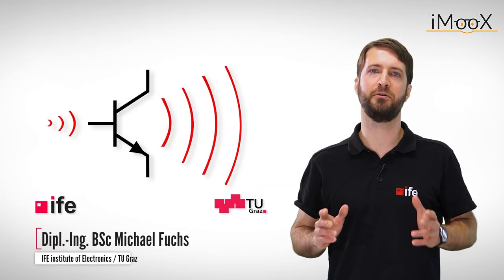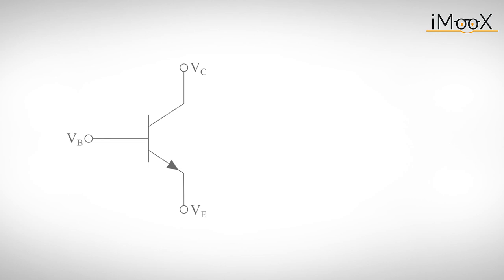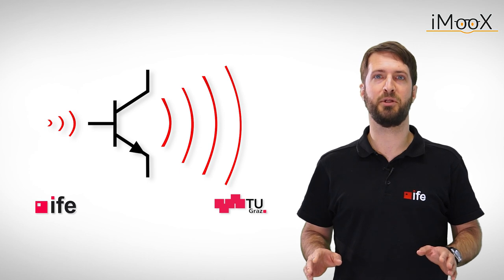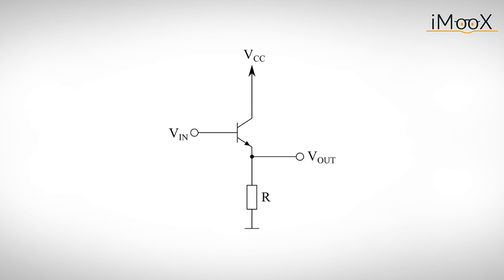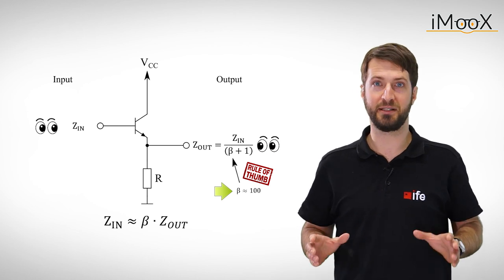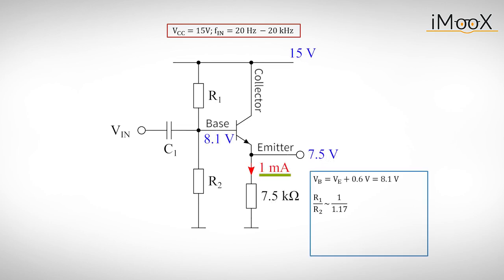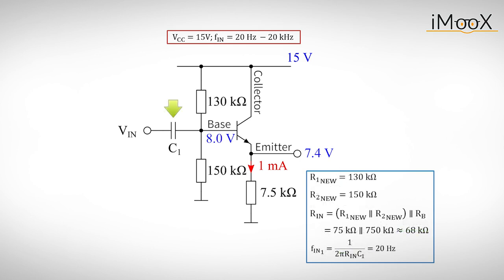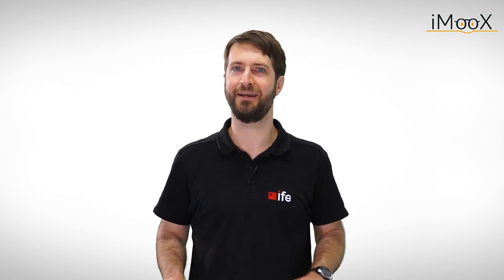The Transistor as an Amplifier - Emitter Follower, Common Emitter Circuit, Design Example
This tutorial deals with the very basics of transistor amplifiers. Starting with different types of transistors, the video focuses on the Bipolar Transistor and gives a design example for an emitter follower.

Chapters:
00:00 - Intro
01:11 - Types of Transistors
01:28 - Diode Model Explanation
03:58 - Emitter-Follower
08:24 - Design Example
12:06 - Conclusion

Additional links:
- On the physics of bipolar transistors: